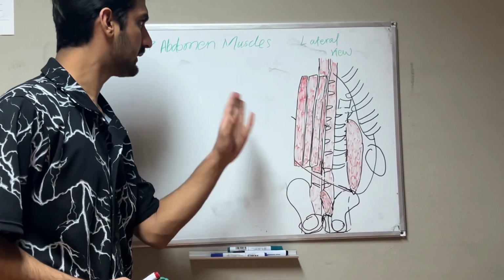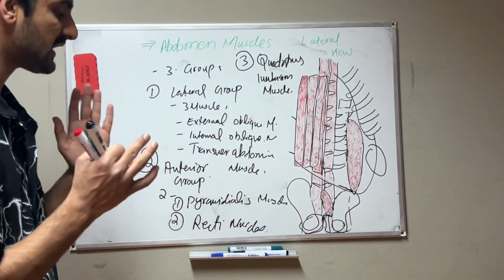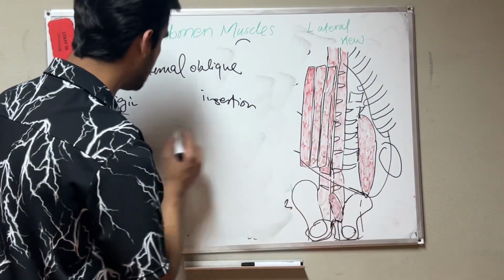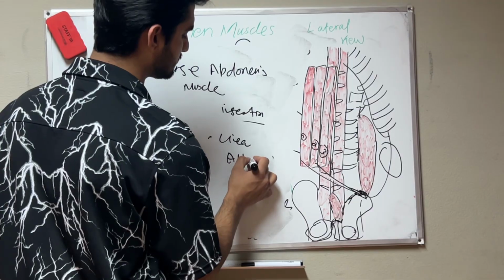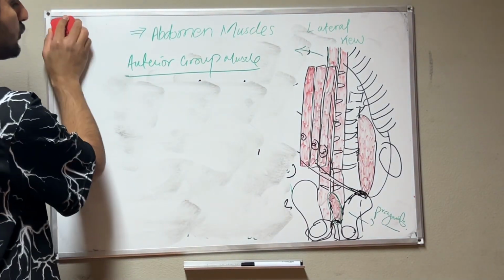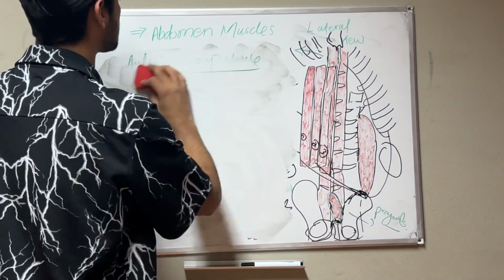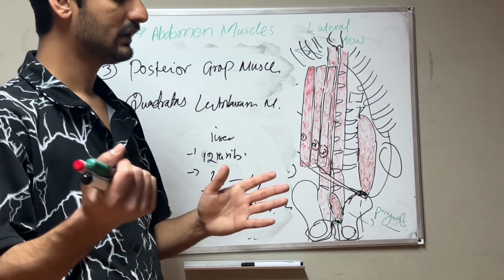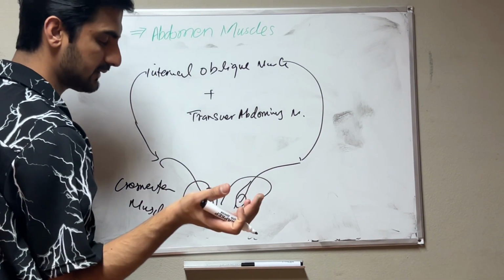Muscles of Abdomen | Myology